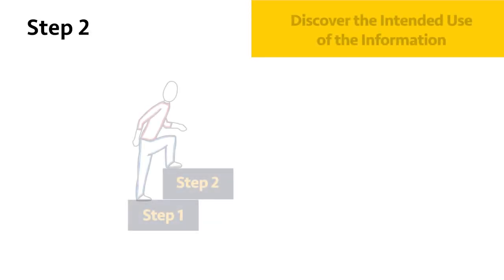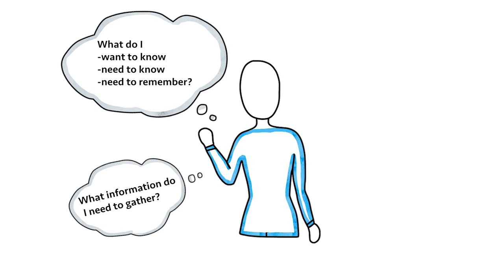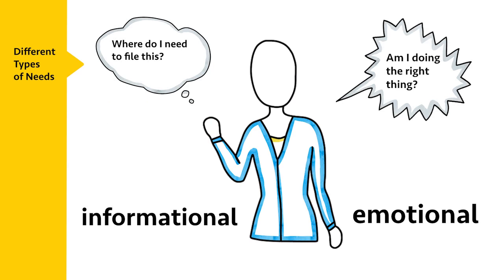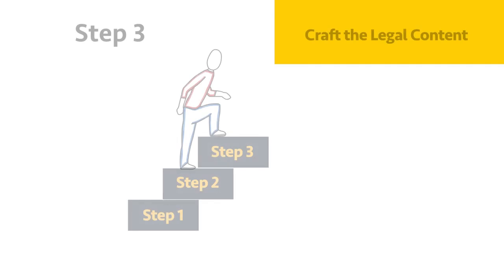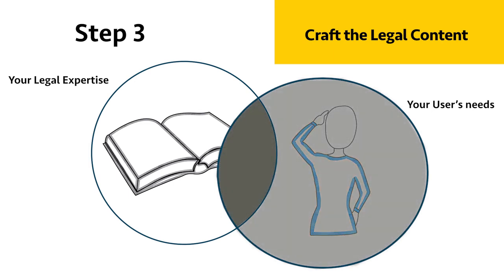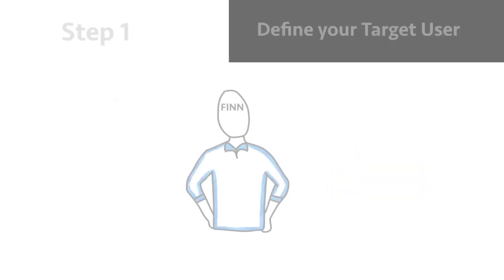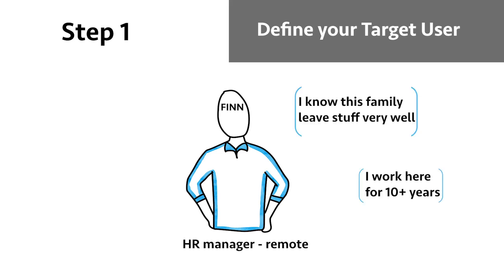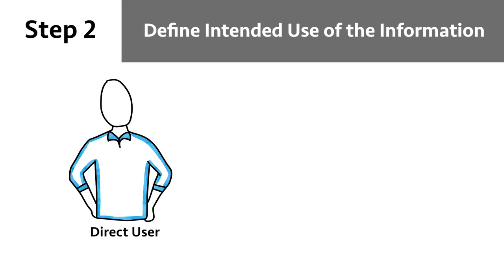Mini Course - Know Your Audience - Part I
In this course you will learn why Visual Communication makes a difference for users of legal information. Practice with the first design step by understanding your legal users. And find out if you want to add this skills set to your own legal toolbox. Start today!